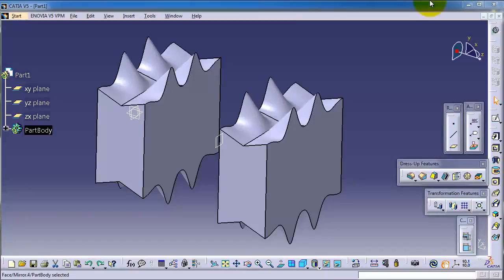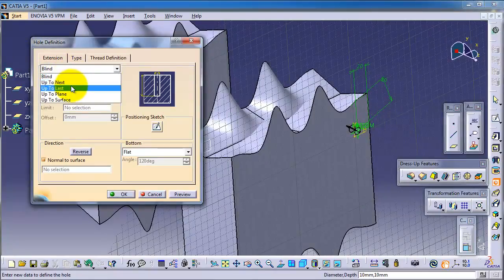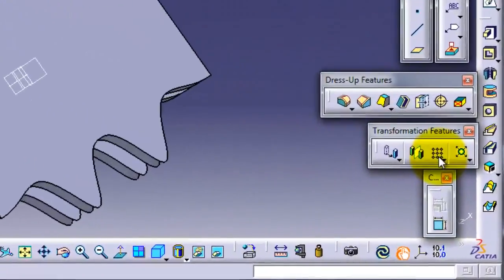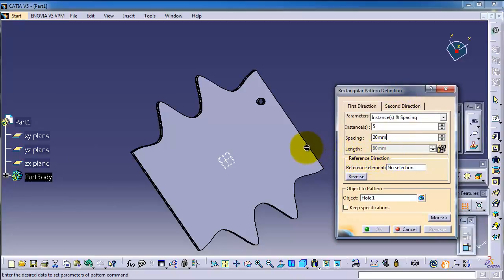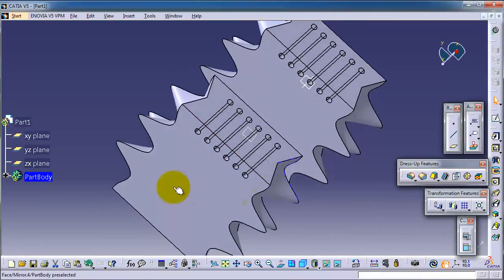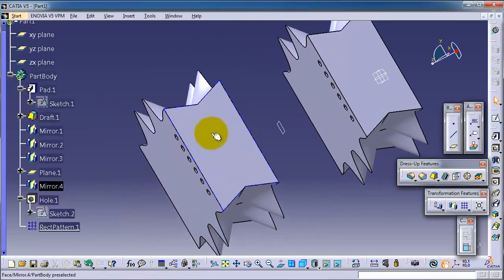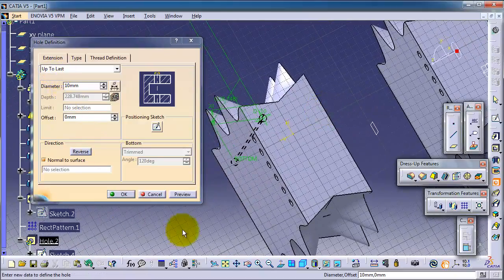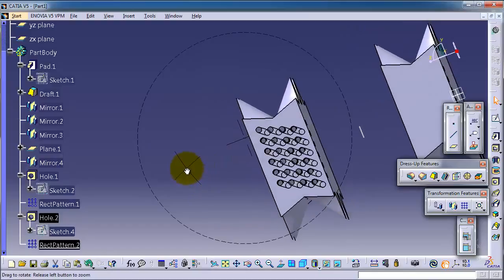57 CATIA Beginner Tutorial Rectangular Pattern